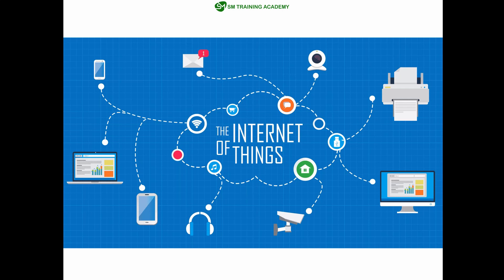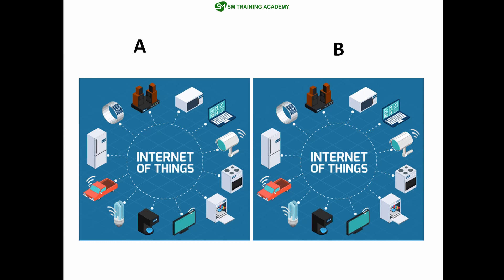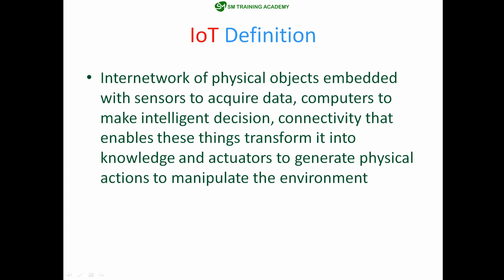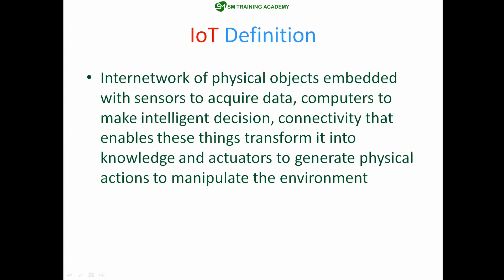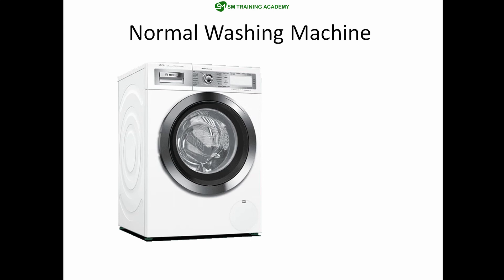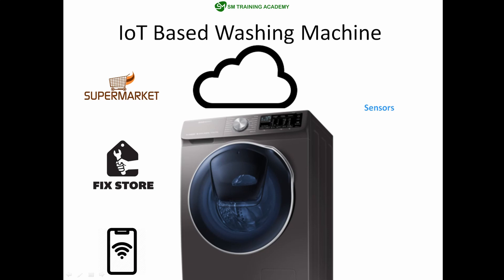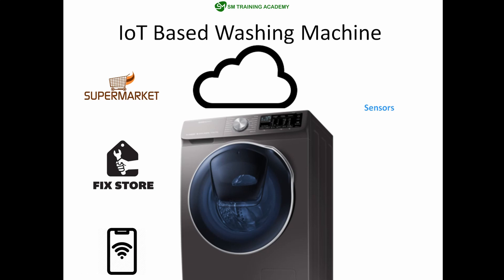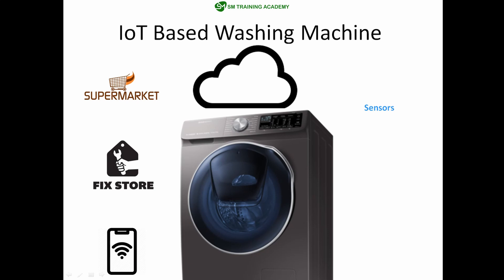IoT Introduction Video | Internet Of Things Programming Course | English | SM Training Academy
Introduction video for IoT where I will be explaining
Where it is Used?
Example for easy understanding of IoT (Internet Of Things)